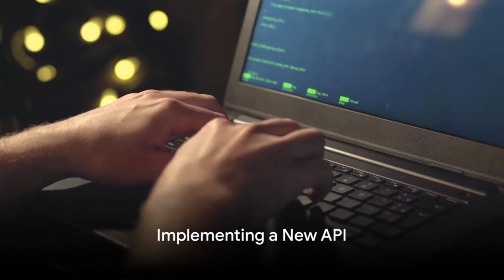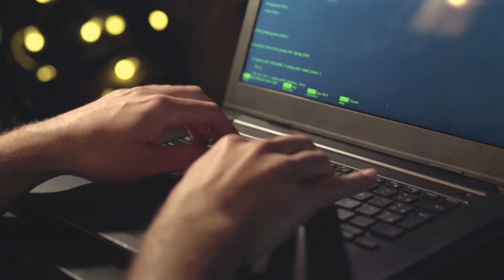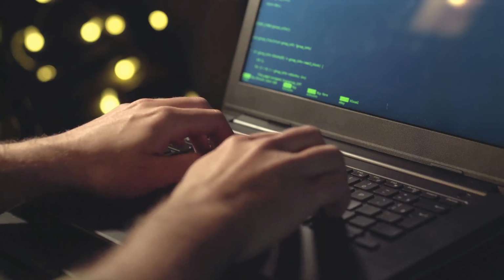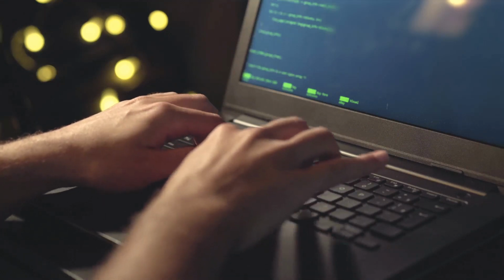How to setup a new API. API Creation and Testing guideline.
How to setup a new API by AIML Integrated Data Solutions Private Limited & Data Experts Pvt Ltd.